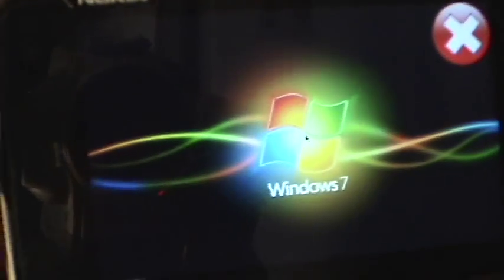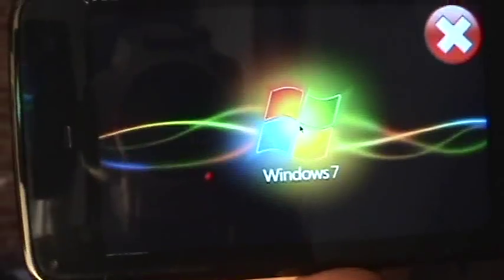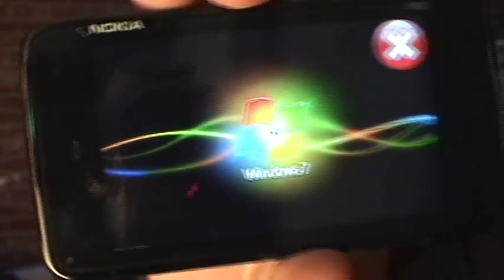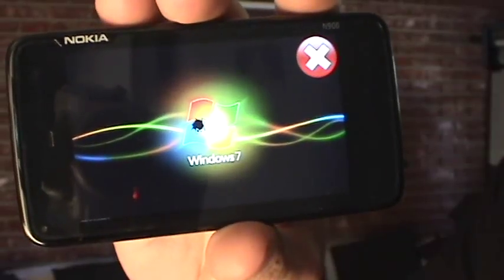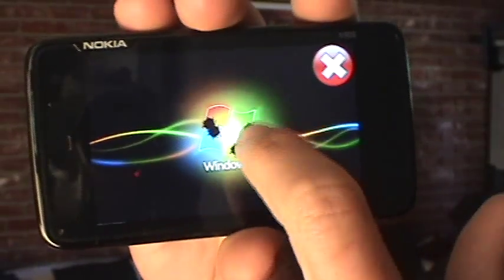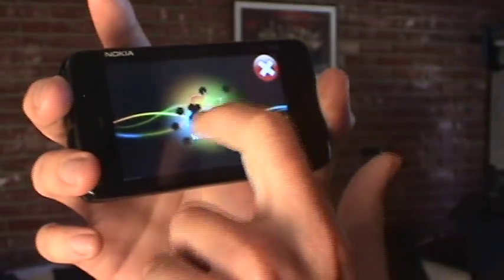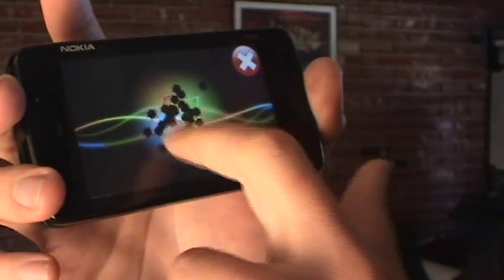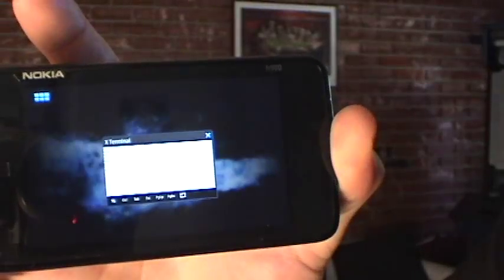Nokia N900 image shooting Python Script with PyGame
Load an Image and shoot holes in it with your finger or mouse (depending on weather or not you have a touch screen) good for both Mobile devices such as the Nokia N900 or for use on a standard Computer with python and pygame installed.